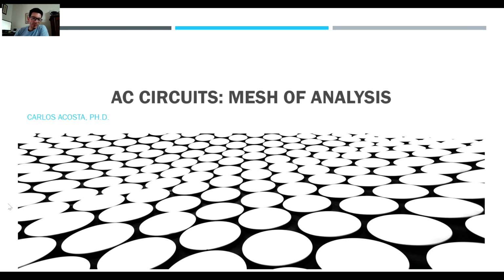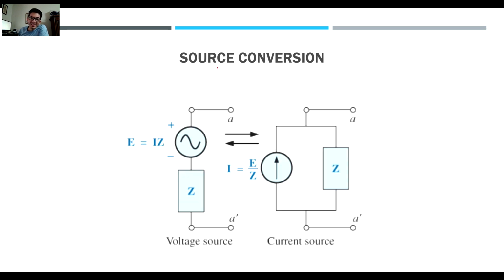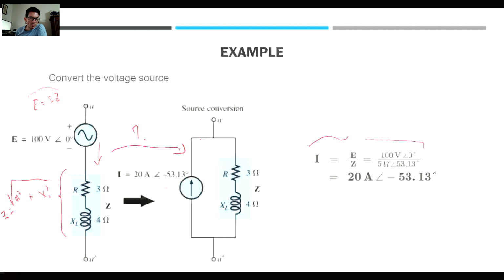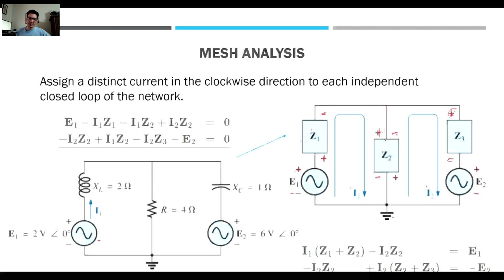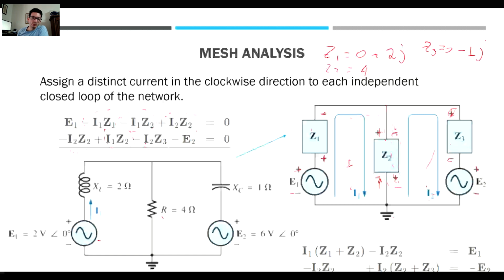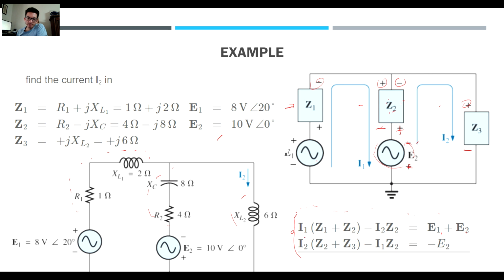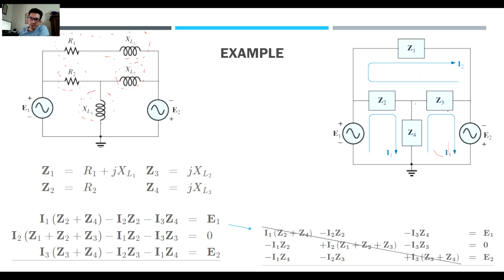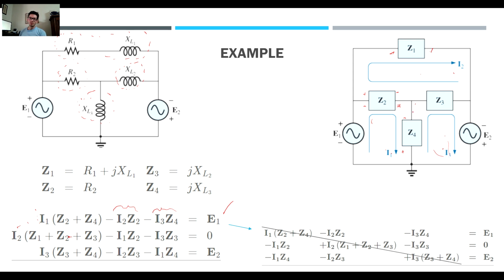Mesh Analysis of AC Circuits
Circuits with networks of passive and active circuits in parallel and series require systems of equations for the unknown electric currents. This video shows how to deduce the system of equations using the mesh analysis method.